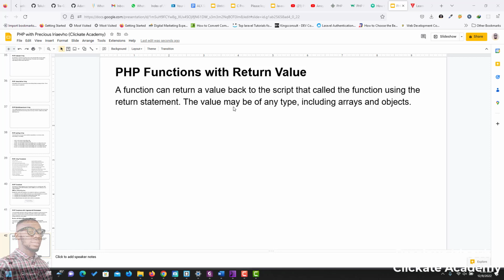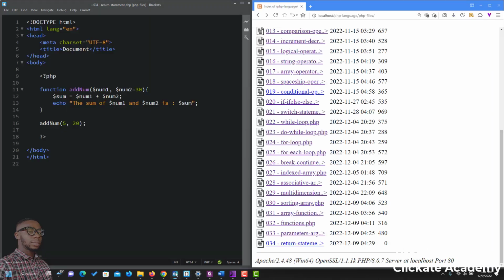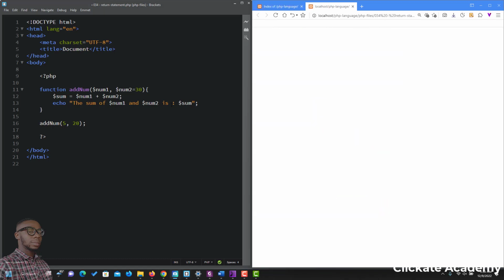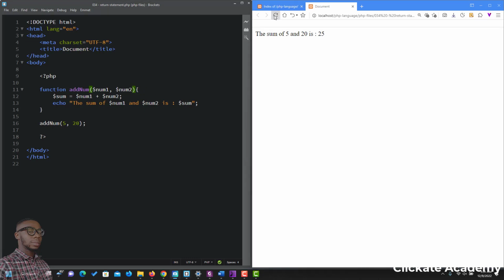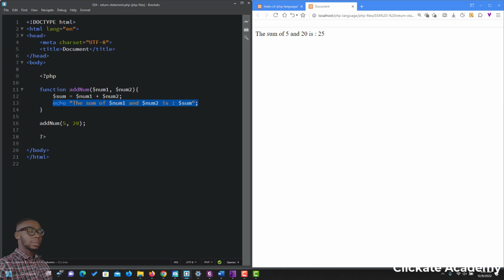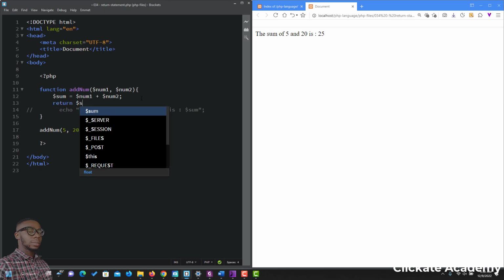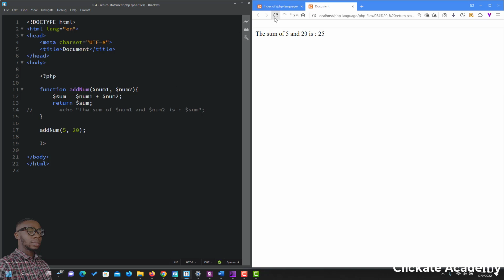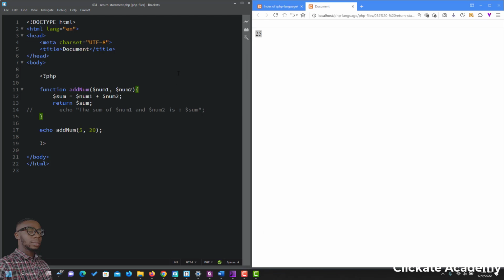037 - PHP Functions with Return Statement | PHP Tutorial for Beginners Full Course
037 - PHP Functions with Return Statement | PHP Tutorial for Beginners Full Course

In this video, we will be talking about the 037 - PHP Functions with Return Statement | PHP Tutorial for Beginners Full Course PHP Project.

037 - PHP Functions with Return Statement | PHP Tutorial for Beginners Full Course